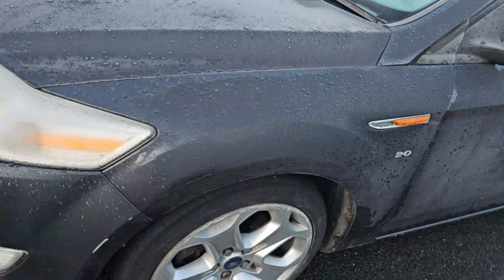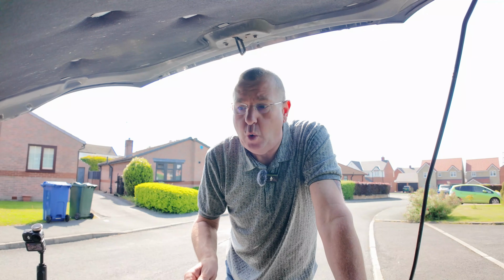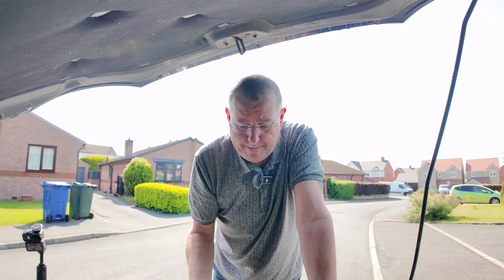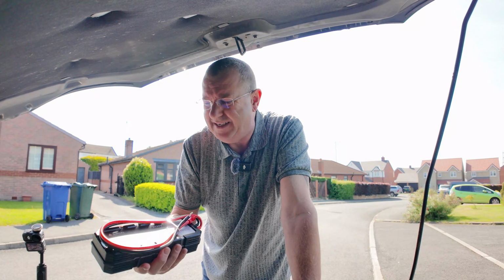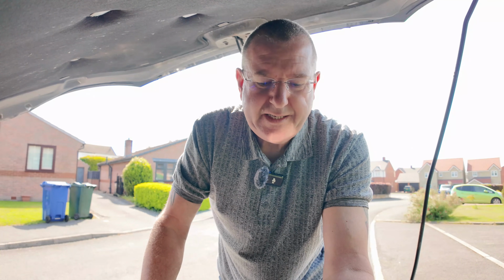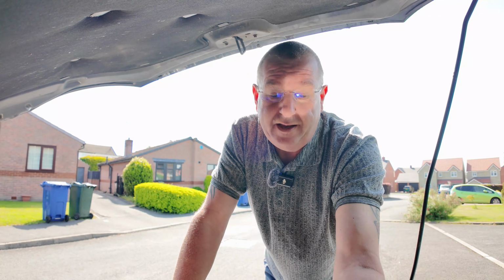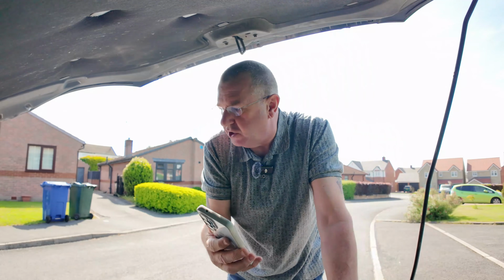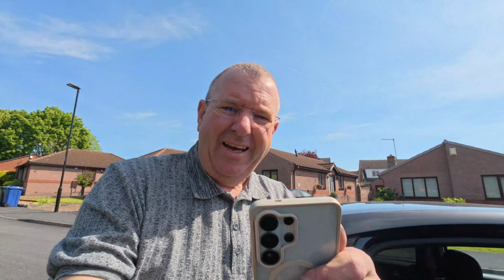ANCEL BS200 - My MK4 Mondeo Is Driving 2,000 Miles to Spain… What Could Go Wrong?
Driving my MK4 Mondeo diesel from Barnsley to Benidorm and back is either going to be an unforgettable road trip… or a complete disaster. Before setting off on this nearly 2,000-mile journey across the UK, France and Spain, I’ve installed the ANCEL BS200 Engine Super Starter to see if it can keep this ageing diesel reliable on one of the biggest trips this car has ever done.

In this video, I’ll show you:

* The main features of the ANCEL BS200
* How it works with a diesel engine
* Real-time battery monitoring
* Emergency starting capability
* Installation on my MK4 Mondeo
* Why this could be essential for long-distance road trips

With an older diesel car, battery problems can ruin a trip instantly — especially on a drive this long. So this video is all about testing whether the ANCEL BS200 is actually worth fitting before heading from Barnsley to Benidorm.

If you enjoy road trips, diesel cars, Ford Mondeos, car gadgets, DIY installs, automotive tech and long-distance driving adventures, make sure to subscribe because the full Spain road trip series is coming soon.

This video is a motorhome and vanlife travel vlog as part of our luxury motorhome and vanlife  travel series.

Please help support the channel Buy me a coffee / Buy me a Guinness and I will happily add you to the credits or give you a special mention in the vlog.